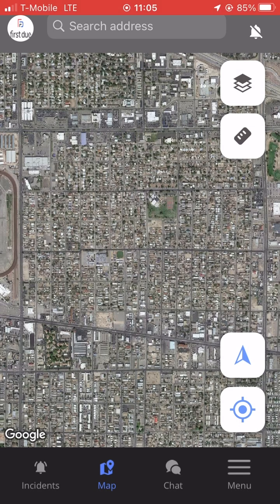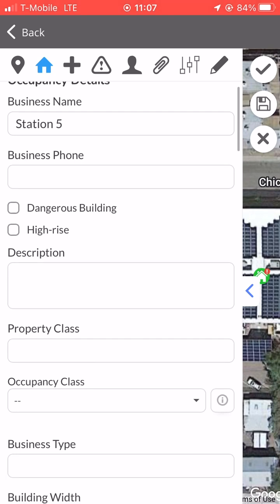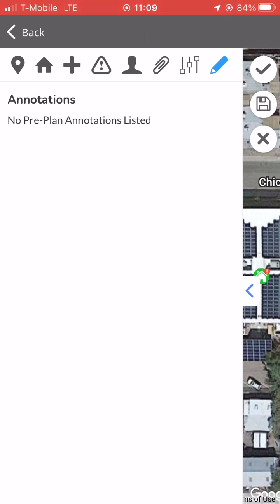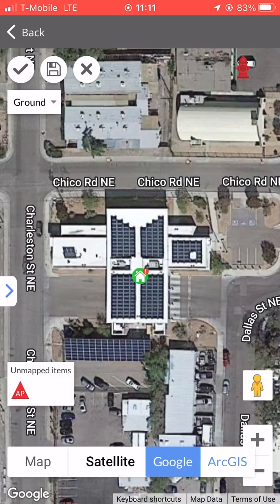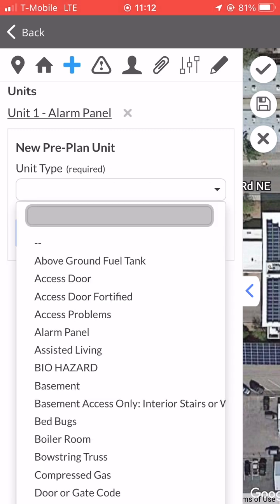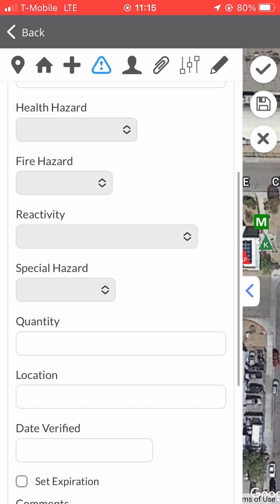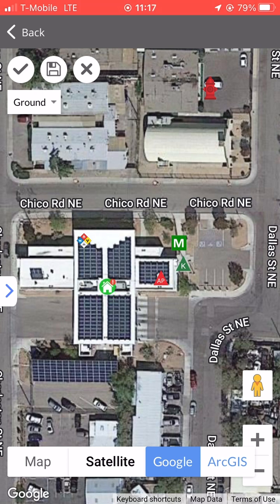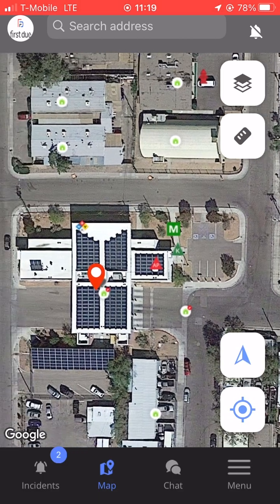Adding PIP Icons using the FirstDue Smartphone app